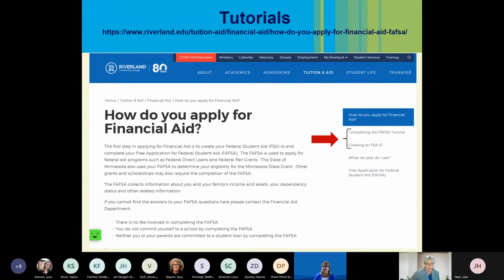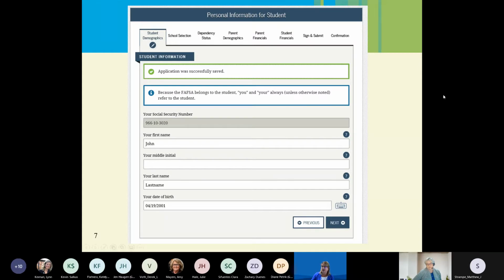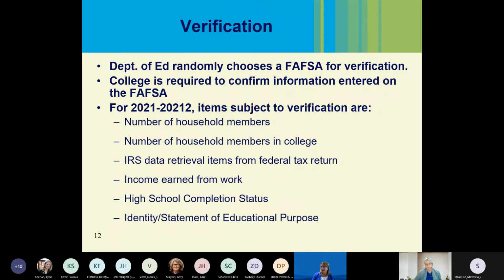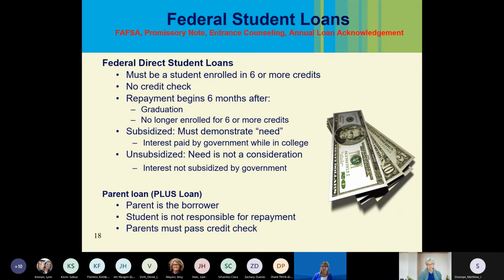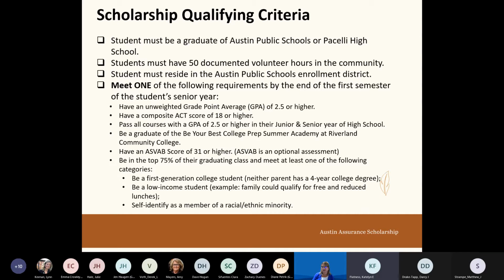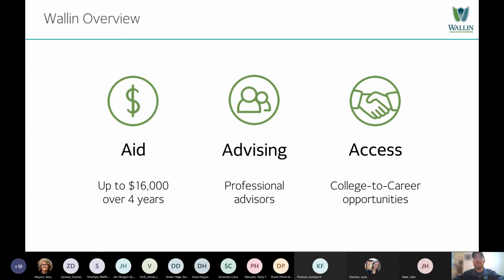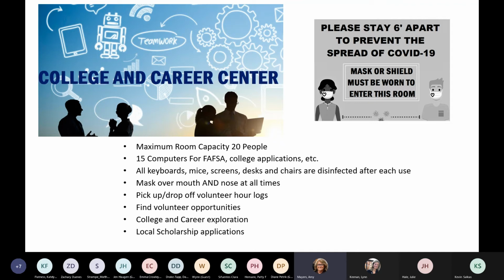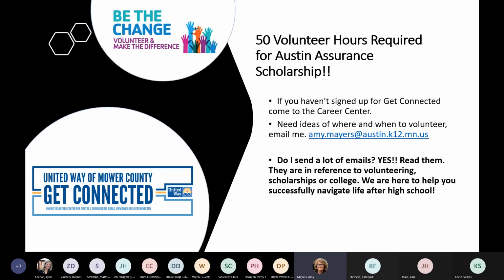AHS: Virtual Financial Aid Night